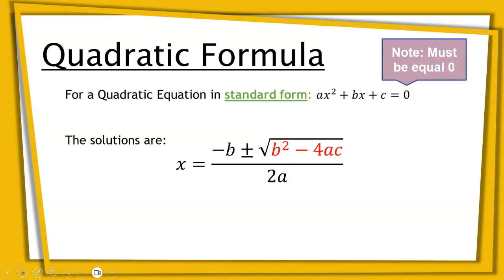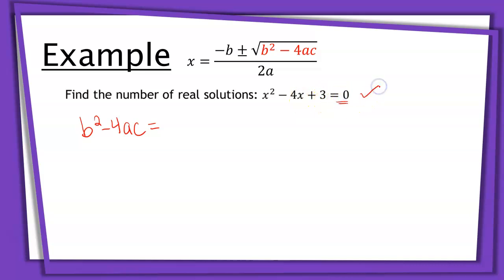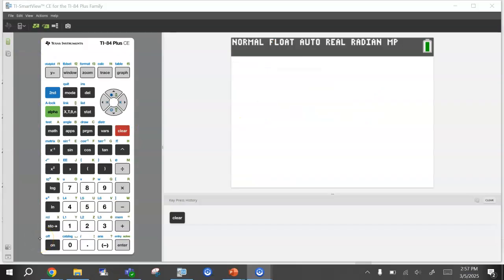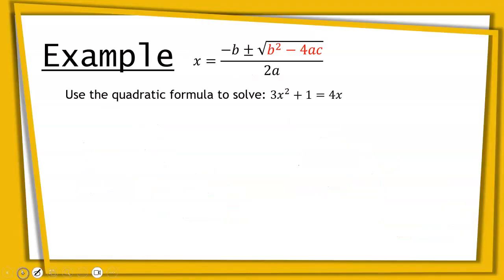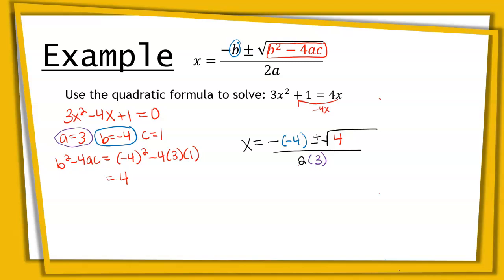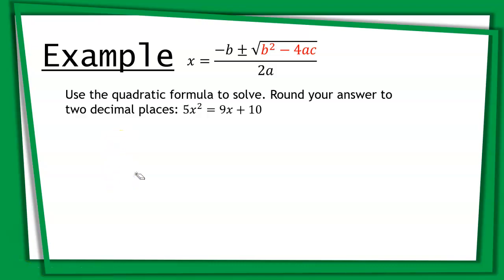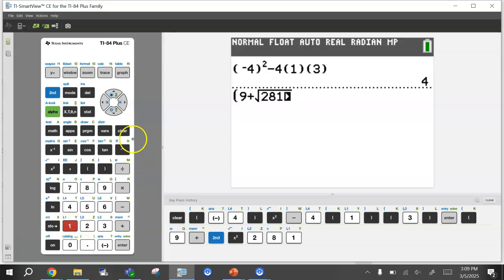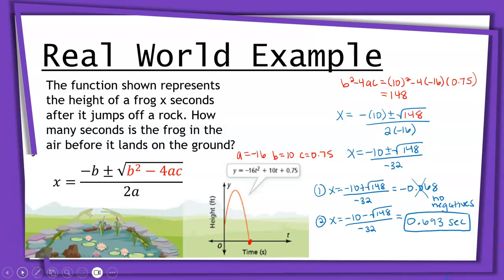9-6 Discriminant and Solving Using the Quadratic Formula